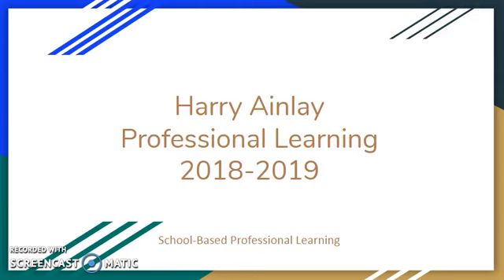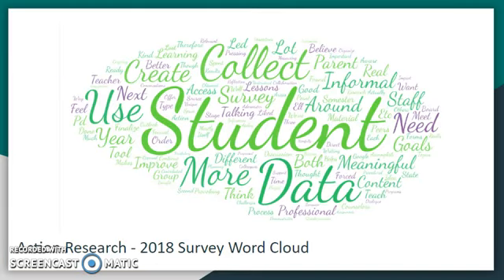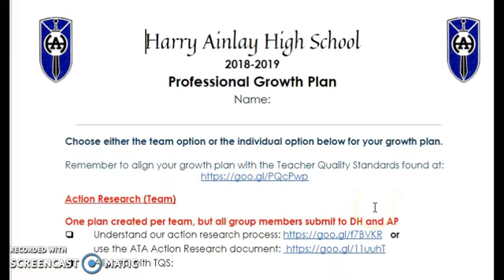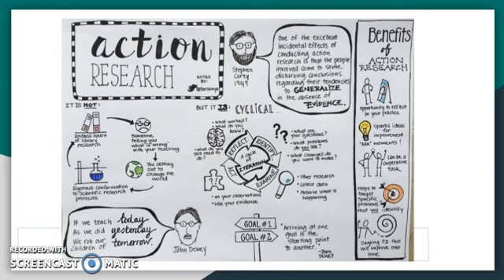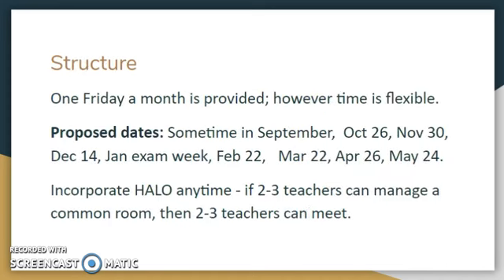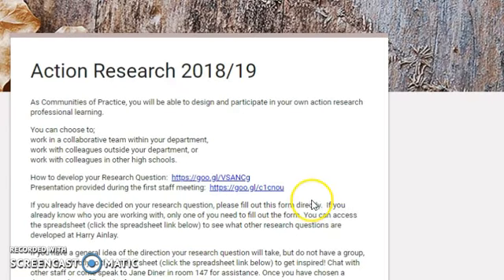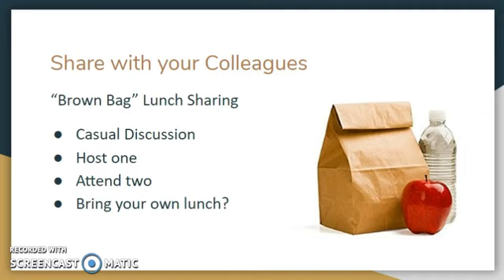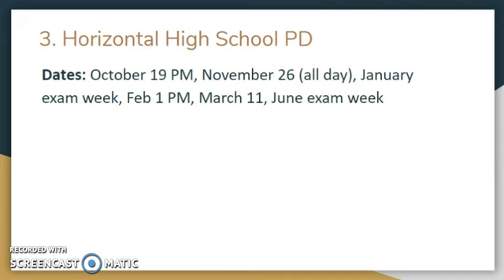Harry Ainlay PD 2018/19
Informative Video for Harry Ainlay Teachers - PD opportunities for 2018/19